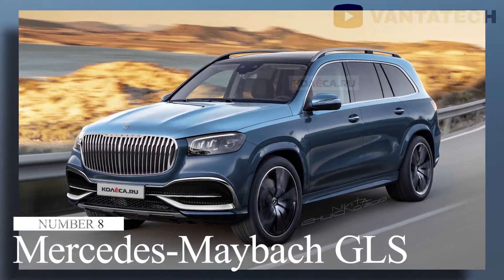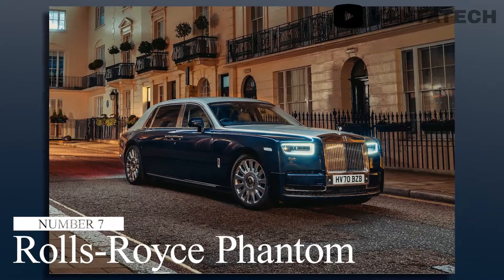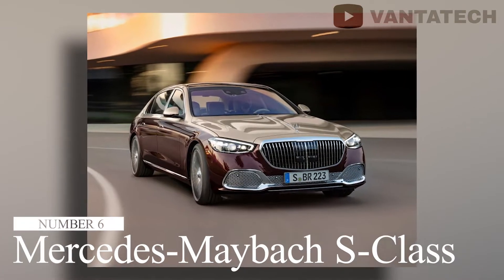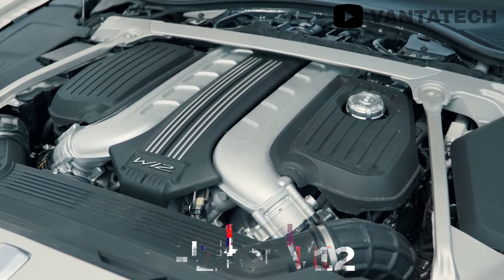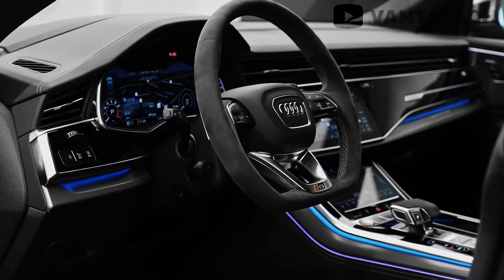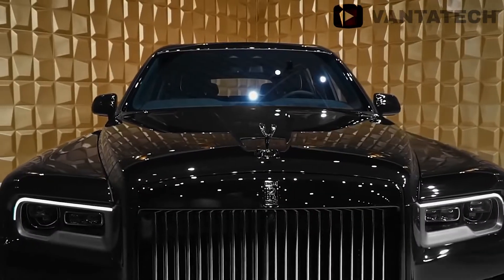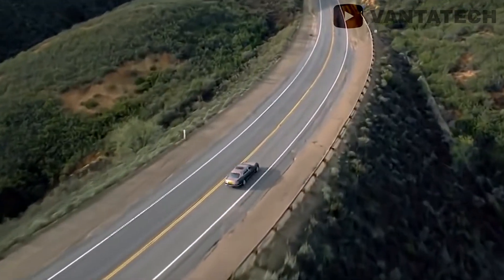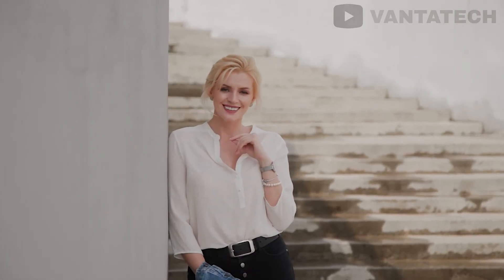Top 8 Luxury Cars Of 2022 That will Blow Your Mind!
Today we will be looking at Newest and upcoming Luxury cars of 2022 that will Blow Your Mind!

➤If You Think Our Videos are Valuable and Informational.

Mercedes-Maybach GLS

The maybach gls is a beefed up version of the mercedes gls which is itself a very luxurious full-size suv. The maybach GLS is in fact the luxury division's first ever suv and the maybach has pretty much nailed it in its first attempt.

Rolls-Royce Phantom

I am a 1000% sure everyobody has dreamed about cruising in a Rolls, you cannot go WRONG with rolls-royce phantom if you want the world's finest and most luxurious car. the phantom is instantly recognizable due to its signature rolls-royce design language and the spirit of ecstasy mounted on the front center.

Mercedes-Maybach S-Class

If the level of sophistication in a normal s-class is not up to your expectations then no need to worry as its maybach edition aims to resolve all your worries. starting from the front grille to the rear bumper has been reworked to provide it with an utterly luxurious makeover

Bentley flying Spur

The bentley flying spur is the true pinnacle of british luxury on wheels. The top-end saloon is capable of pushing you back in the seat with its unbelievably fast acceleration.

Audi RS Q8

The audi rs q8 may not be a sports car but it is the most well equipped RS spec audi you can get your hands on. surprisingly it's the same as a lamborghini urus under the skin which is
why it makes sense to rank it just under the ears.

rolls-royce cullinan

just like any other rolls-royce car the Cullinan also sets the bar for other high-end suvs in all aspects whether it be comfort serenity or overall ambience both the interior and the exterior follow the modern design language of rolls-royce but it's the sheer grandeur of the cullinan that sets it apart from its siblings and its rivals.

Bentley Mulsanne

The bentley mulsanne remains true to its heritage and is designed for those who want a modern bentley that also has a touch of its previous generations. the roof of the car has been made using the traditional coach building technique and the rest of the exterior is also identifiable due to its resemblance with the brand's traditional design.

BMW have always been known as performance machines however the new 7 series also adds in all the luxury one does not expect from a bmw. both the exterior and interior styling have been revised and the famous kidney grill is now longer and wider than you would have ever seen.

Hey Guys, VantaTech Brings you Top-Notch quality Information about latest Tech, Tech News , Super Tech Gadgets, High Tech Supercars and much more Techy Content.  here at VantaTech we love nothing more than to learn about technology, past, present and future.
So sit tight and get ready to Experience the World of Future Technology only on VantaTech.